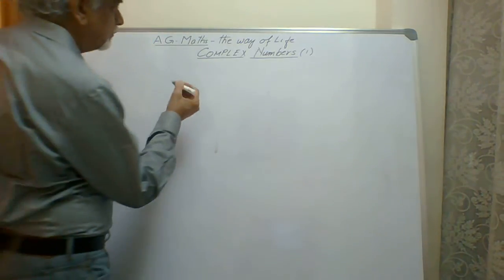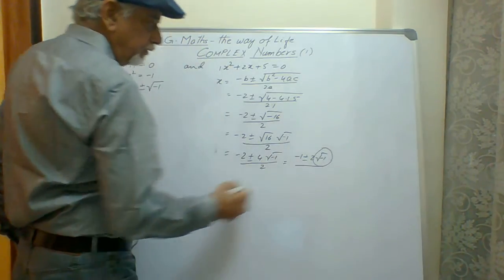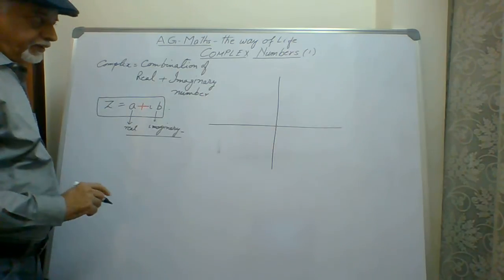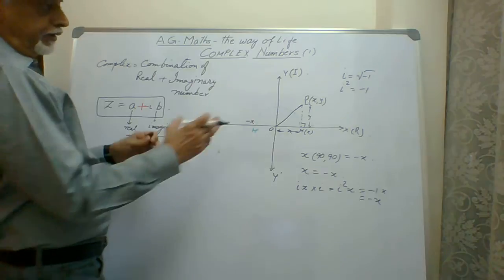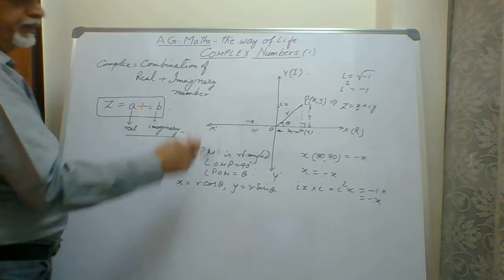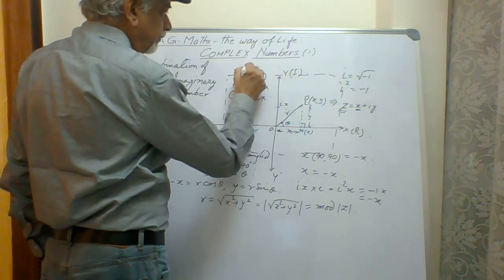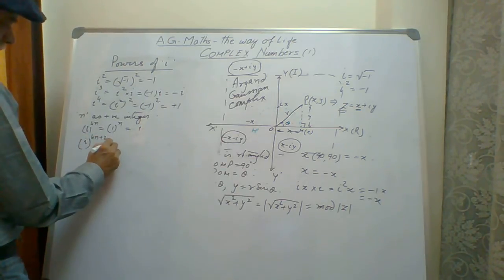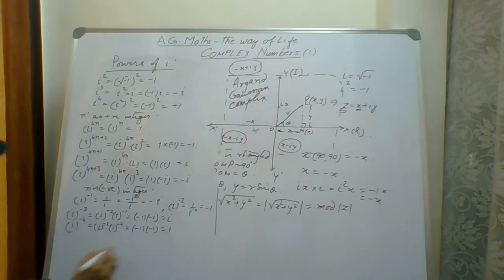Complex Numbers 1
In this video you will learn the Basics of Complex Numbers.